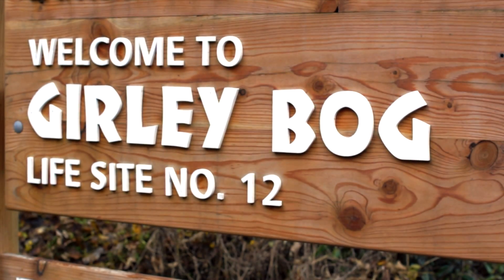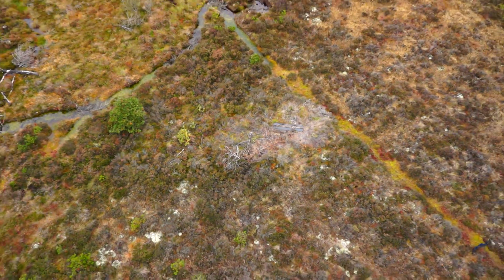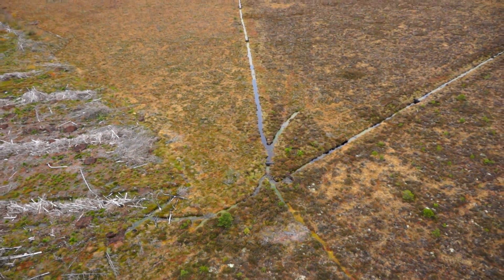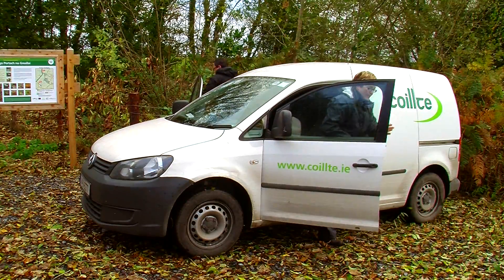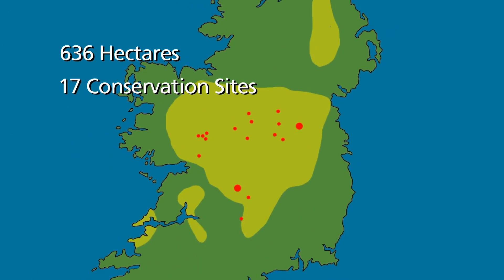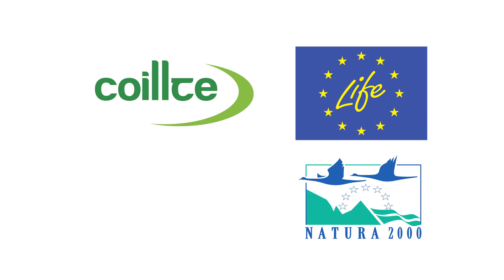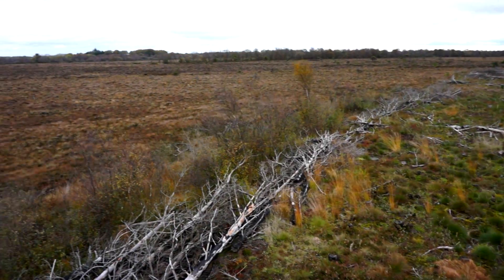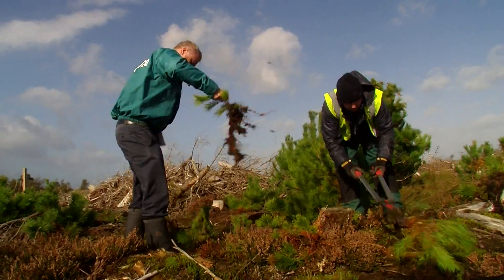Introduction - Demonstrating Best Practice in Raised Bog Restoration in Ireland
Video produced by Tailored Films.

Demonstrating Best Practice in Raised Bog Restoration in Ireland is Coillte's 4th LIFE project and it's 2nd on Raised Bog.Raised bogs have become increasingly rare, and Ireland is among the last of the European countries where a range of peatlands still exist. Raised bogs are recognised as a very threatened habitat in the European Union, requiring urgent conservation action

The main aim of the project is to restore 636 hectares of bog habitat on 17 conservation sites.

The project is co-ordinated by Coillte, and is jointly funded by the European Directorate General for the Environment under the EU LIFE Nature programme and the National Parks and Wildlife Service.

This film will tell the story of how bogs are formed, why they are important, the threats they face, and the work that Coillte and the National Parks and Wildlife Service carry out to restore bogs to their former glory.